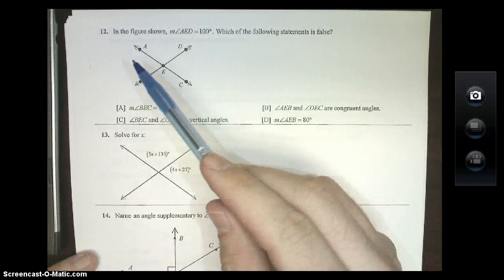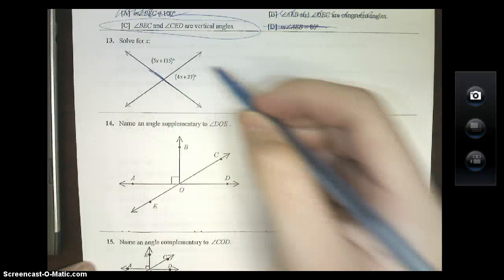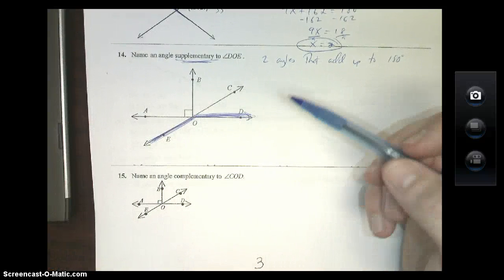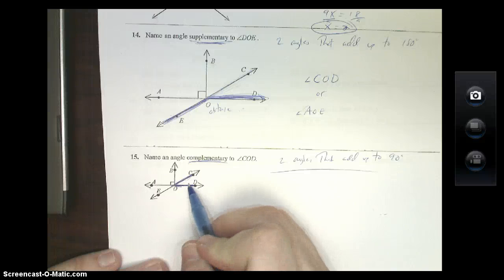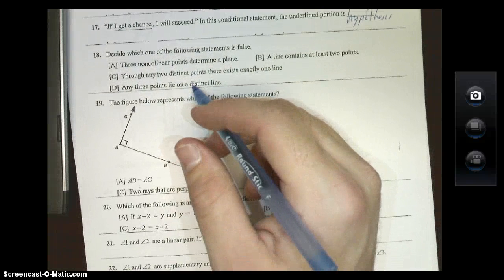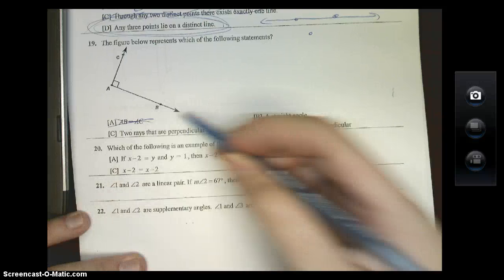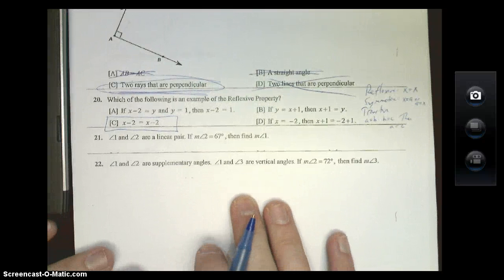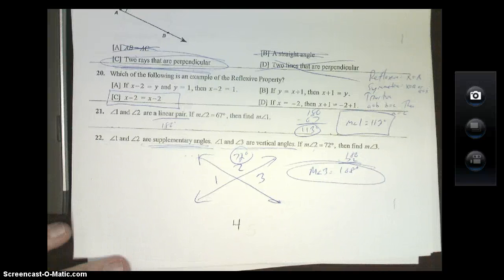CP Geometry Midterm Review Pages #3 and 4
Step by step process of practice problems for upcoming Midterm.